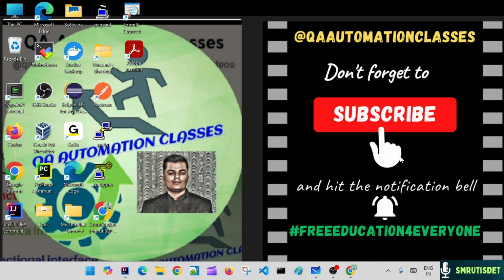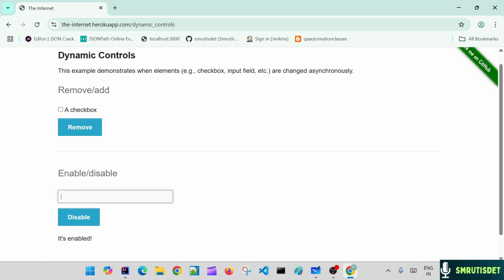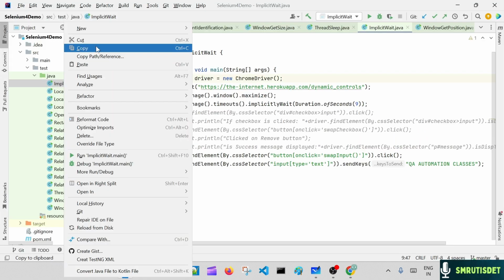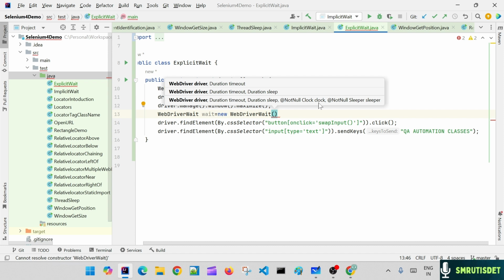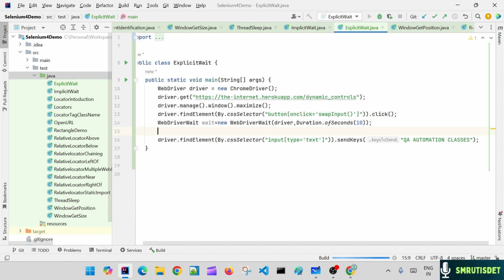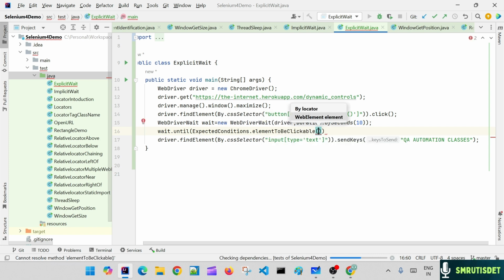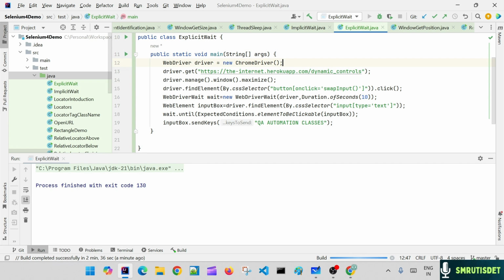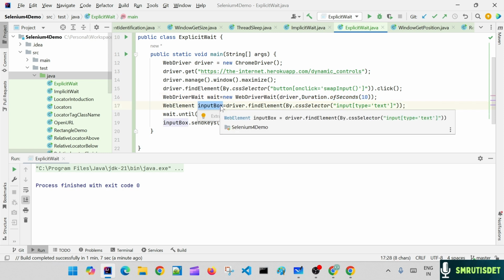28.Why Architects Prefer Explicit Waits in Selenium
Explicit Wait is a Selenium WebDriver mechanism that tells the driver to wait for a certain condition to occur before proceeding further in the test.
Unlike Implicit Wait, which sets a default wait time for all elements, Explicit Wait targets specific elements or conditions.
Waits until a certain condition is met (e.g., element is clickable, visible).
Helps reduce flaky tests caused by dynamic page loads.
Implemented using WebDriverWait and ExpectedConditions.
Why it matters: Explicit Waits help you build resilient, scalable, and maintainable automation frameworks.
Best practice: Encapsulate wait logic into custom utilities or wrapper functions, instead of scattering waits across test code.
Improves reliability: Reduces race conditions and timing issues in dynamic web applications.